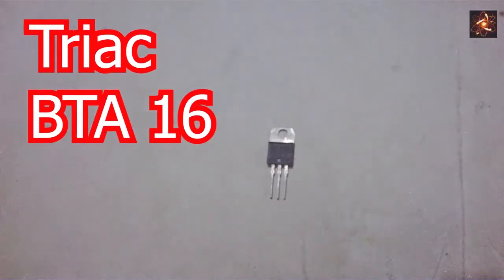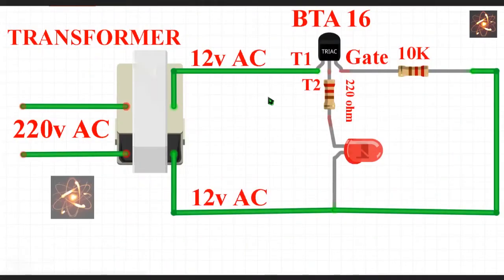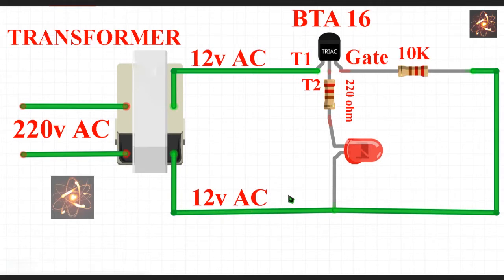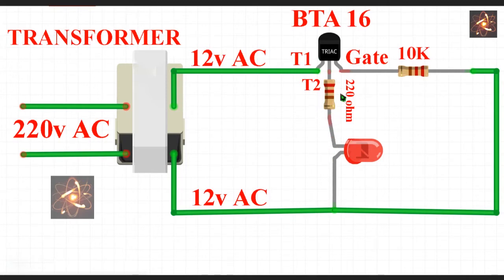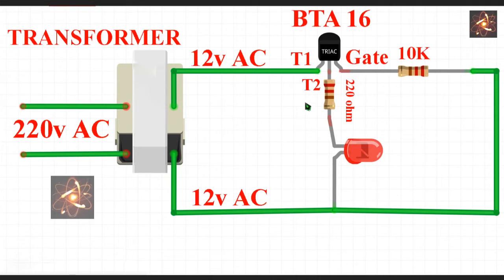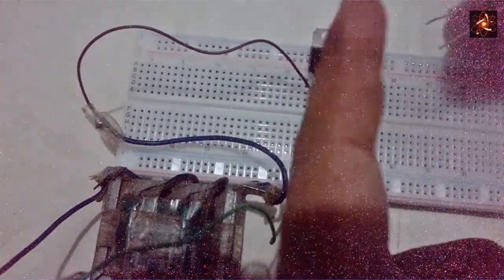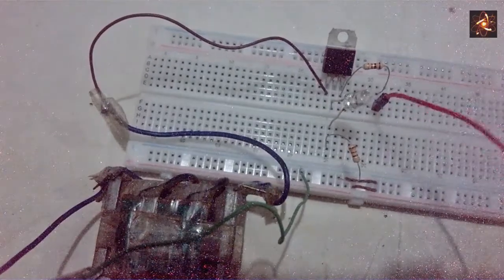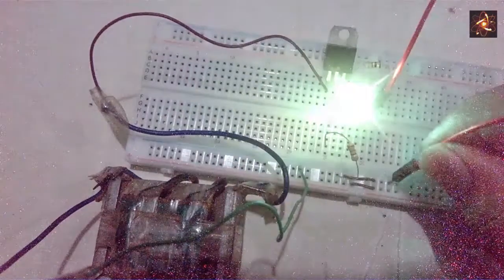triac as a switch | triac BTA-16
TRIAC is the three terminal semiconductor device and used for controlling the current.But the Thyristors are able to conduct the device in one direction and the TRIAC is bidirectional. The Triode For Alternating Currents are able to switch high voltage and high level of current and on both the parts of AC waveforms.